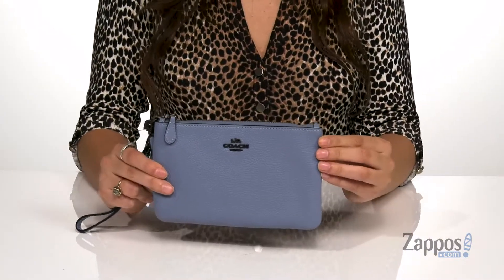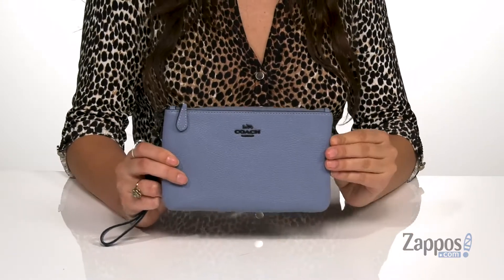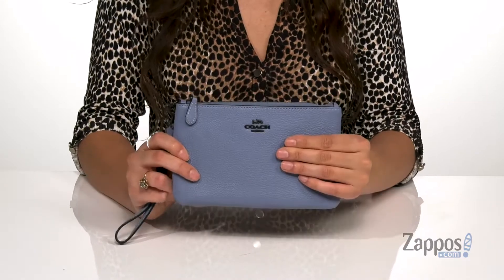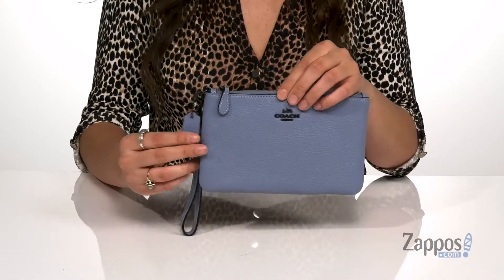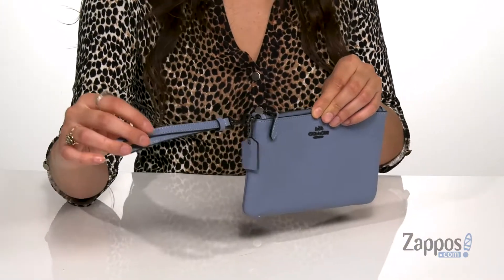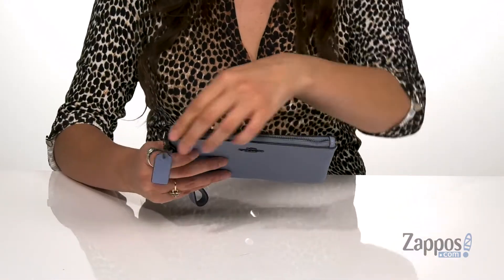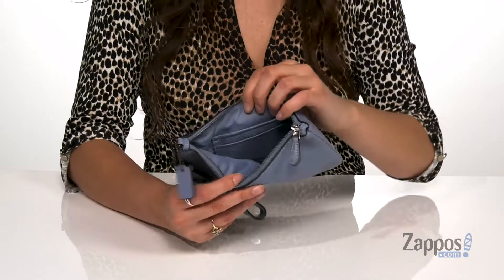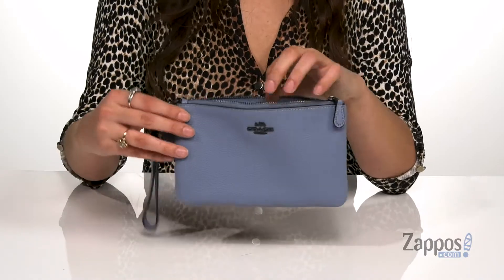COACH Polished Pebble Small Wristlet SKU: 9413626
Small wristlet.
Detachable wrist strap.
Imported.